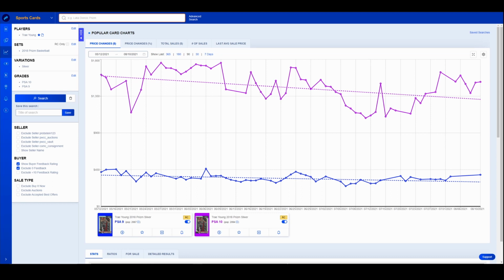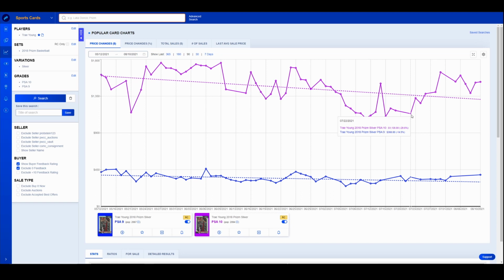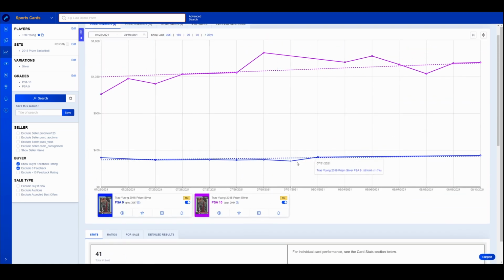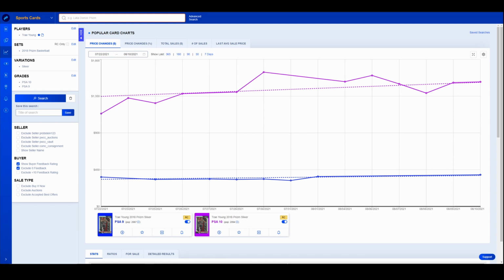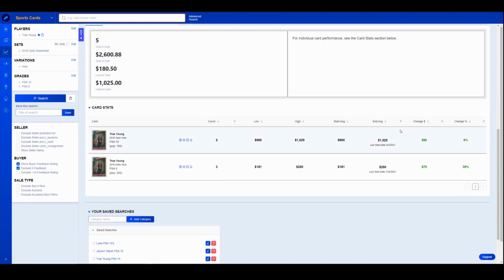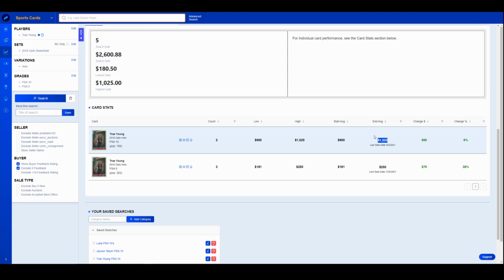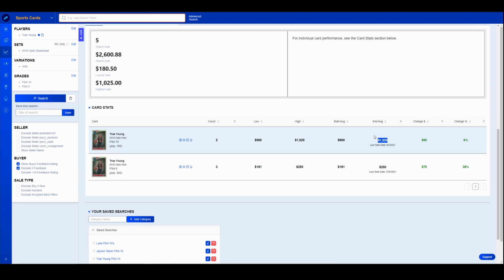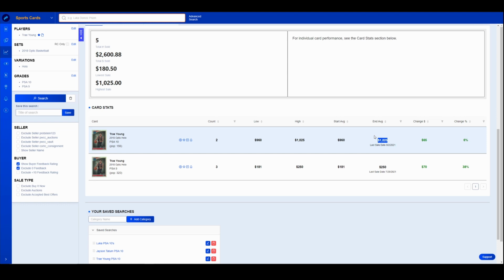Sports Card Investing: How I like to find value in the Sports Card market.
There are many ways to find value in the Sports Card Market, I walk you through one of the methods that I use often and have had great success with it.

NEOSportscards